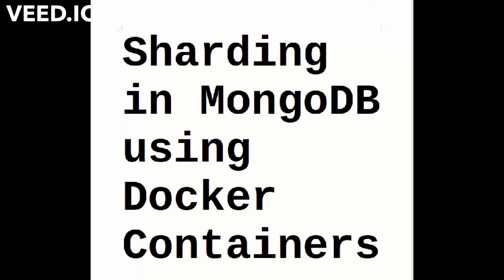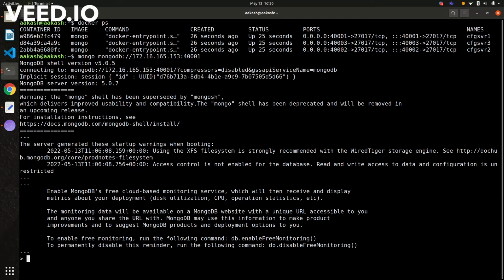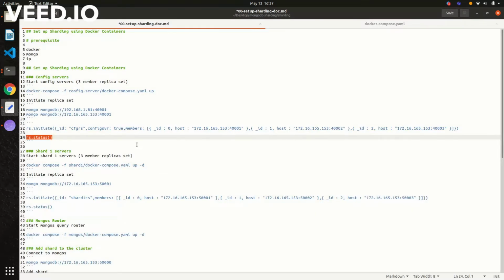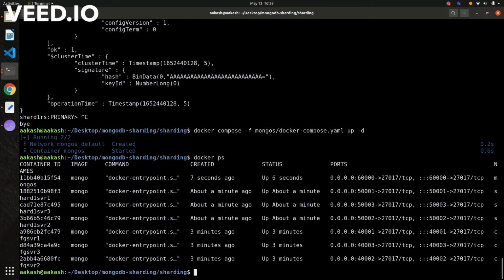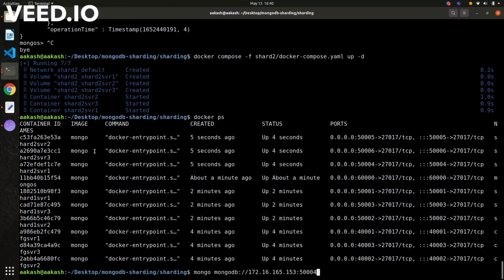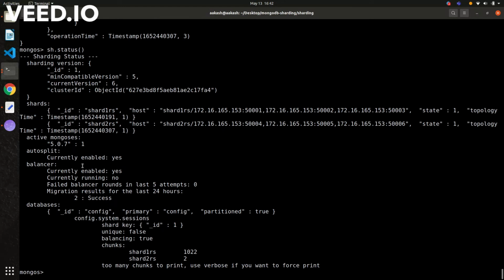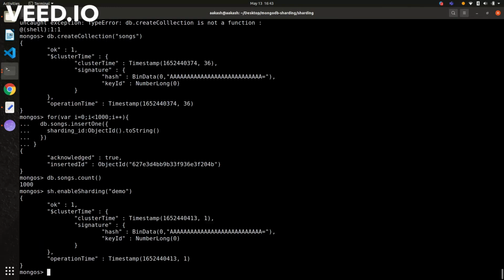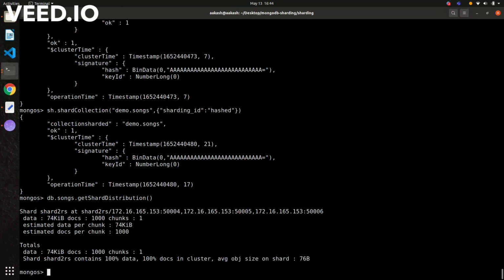Sharding of data in MongoDB by creating multiple nodes on the same machine using Docker.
This video explains how data is sharded in MongoDB by creating multiple nodes on the same machine using Docker.

This video is prepared by Aakash (21812002), Rohit (21812003), and Vishesh (21812004) students of B Tech (Computer Engineering) 8th semester as part of their Big Data analytics lab class.